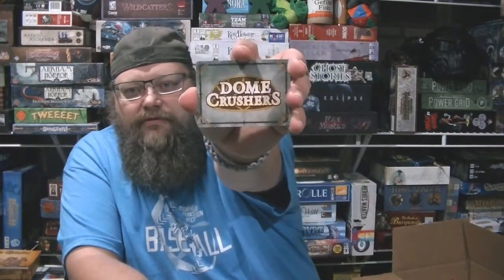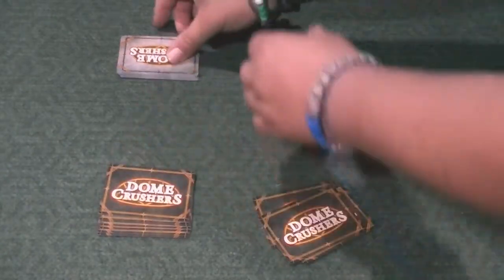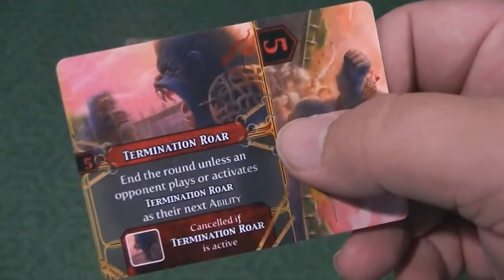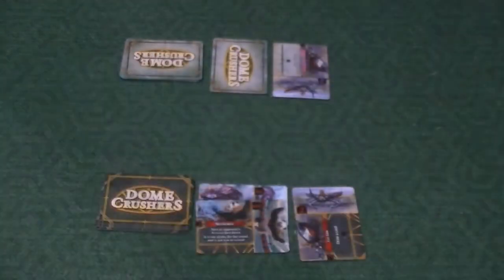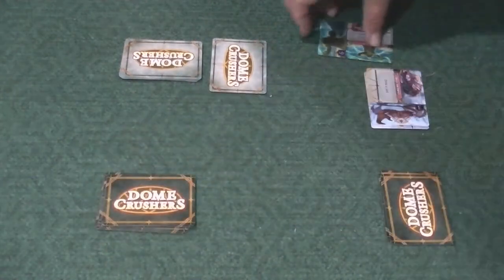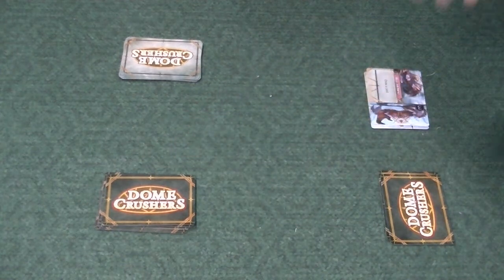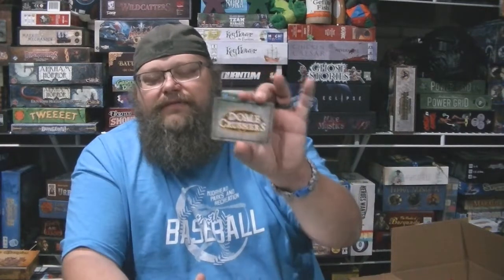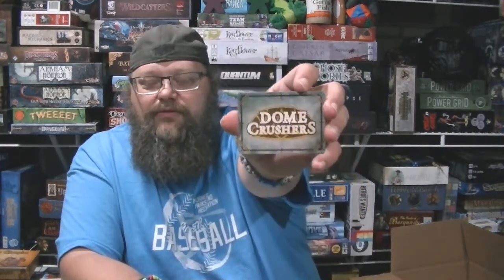Dome Crushers Review